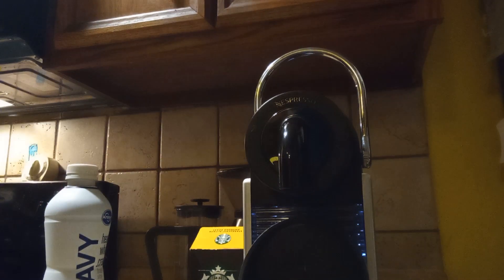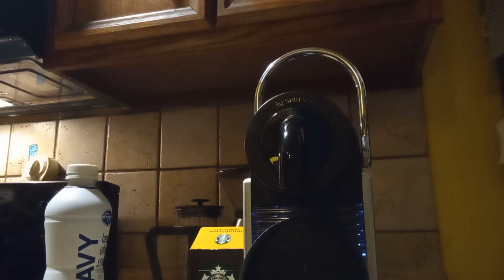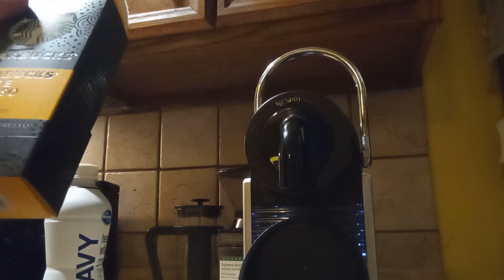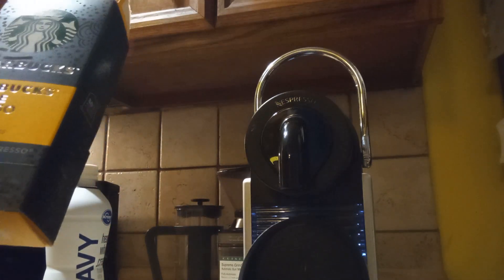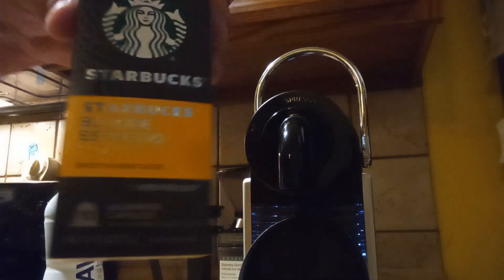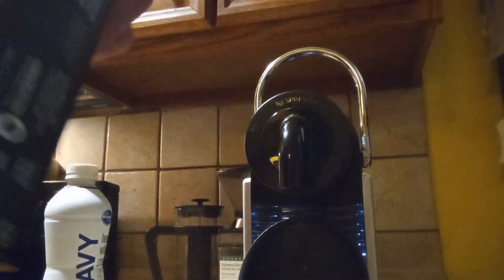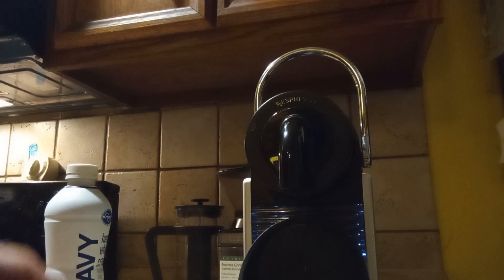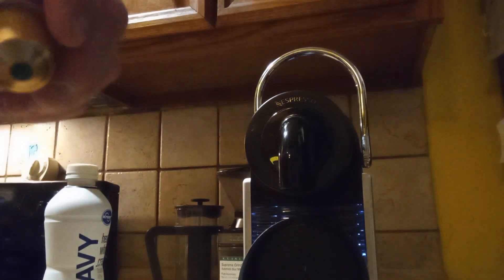Starbucks Blonde Espresso Roast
Experience the lighter side of espresso—a soft, beautifully balanced flavor profile that pairs perfectly with milk (or your favorite nondairy alternative). Made up of select Latin American and East African beans, this blend is carefully roasted to coax out sweet, vibrant notes of candied apple and bittersweet chocolate. The result is smooth, well-rounded and versatile, delicious served hot or over ice.